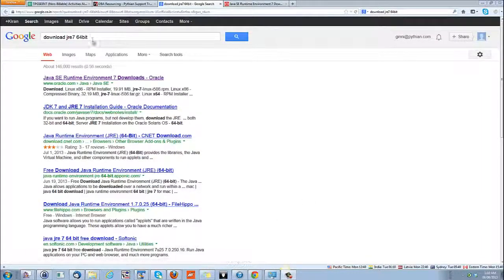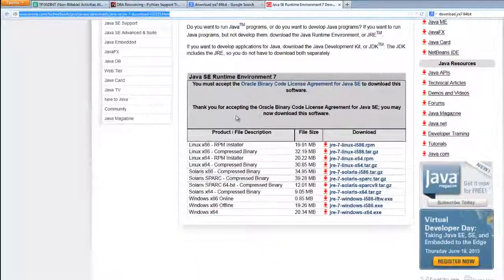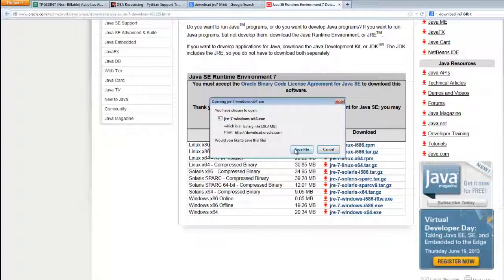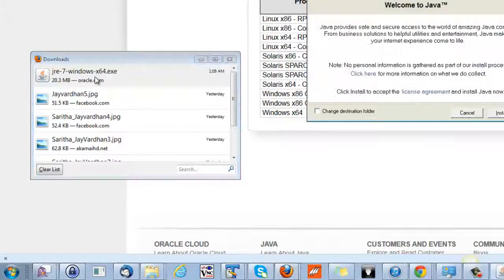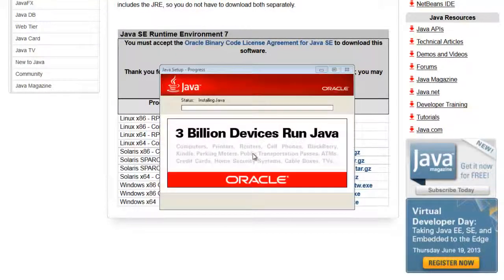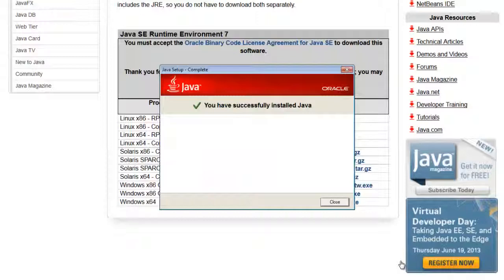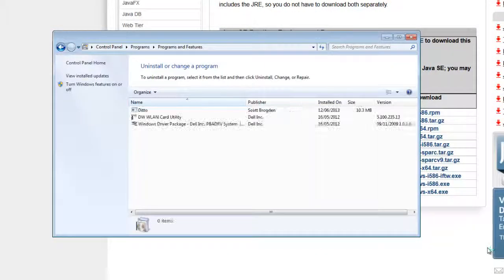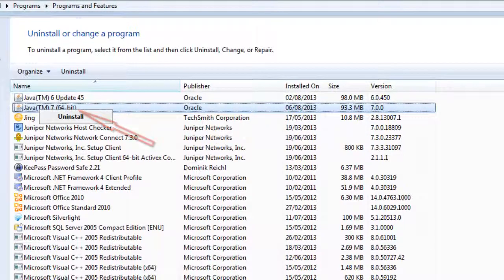Download and install Jre7 64bit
This is a 1min video which helps you in downloading and installing JRE7 64bit.
If you feel information went on fastly. Please pause at your convinience.

This is a simple demonstration of installing. After spending this 1minute you will definitely feel comfortable how to install and what are all the internal steps to be followed to get it installed.

Make sure that you have 64bit OS to get it successfully Installed.

If you feel any solutions to make this video better. Please write it below.

Thanks a lot for watching this video. Hope you got something to grab here... :) All the best...